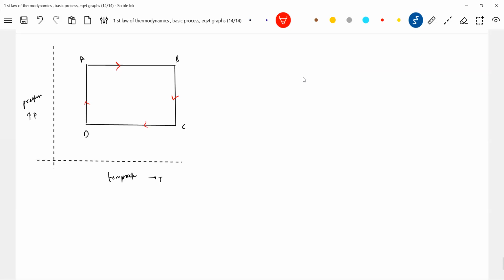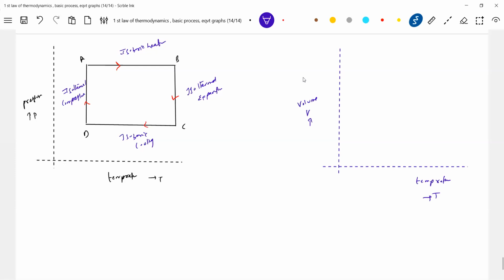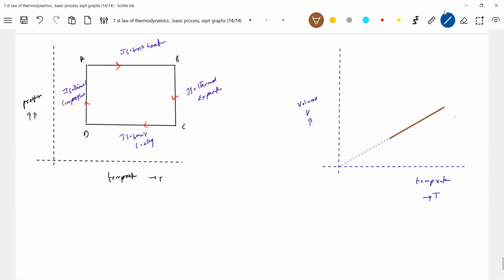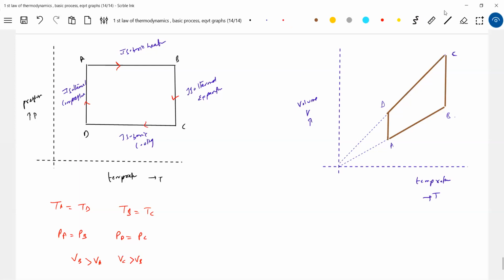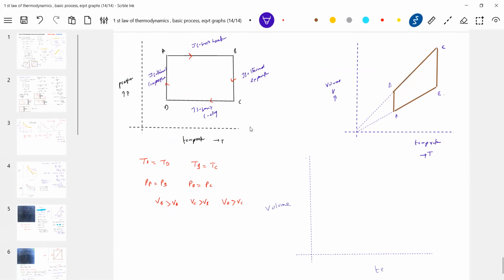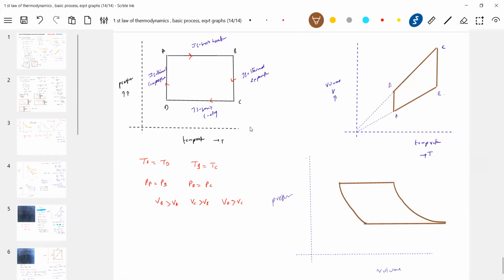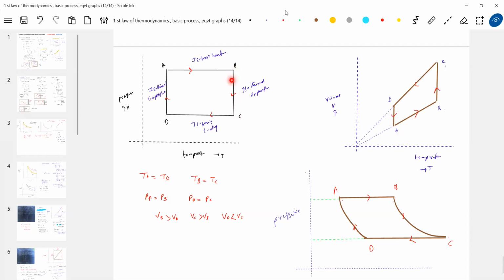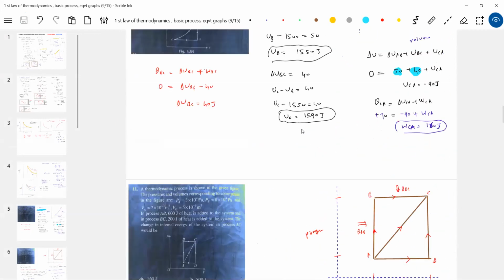12) thermodynamics graph physics class 11 | JEE Advanced,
THERMODYNAMICS | thermodynamics graph conversion | JEE Advanced, physicsnumericalshelp sridharsirphysics jeeadvancedphysics iitjeephysics jeeadvanced Thanx for watching this video😊 . Experience--20yrs ; Mentored below 100 and 1000 JEE Advanced Ranks.